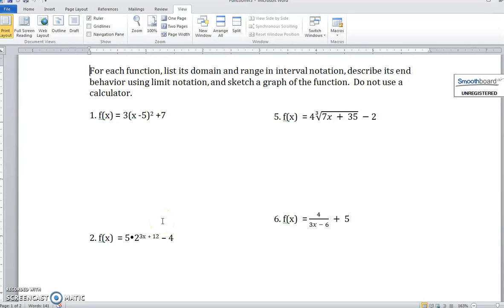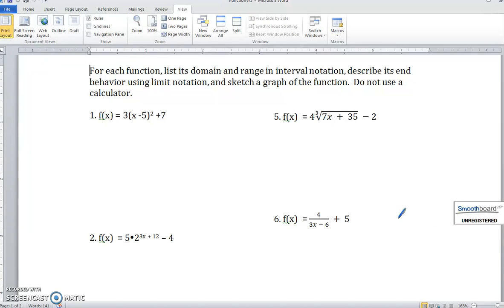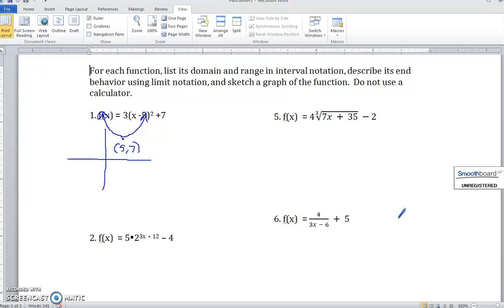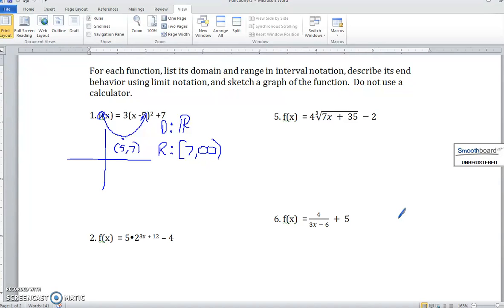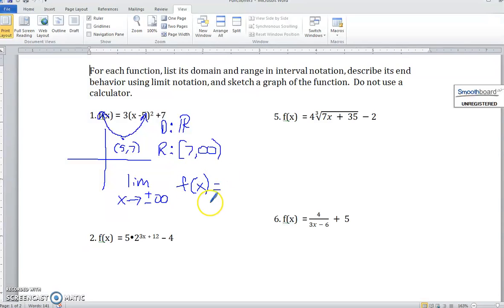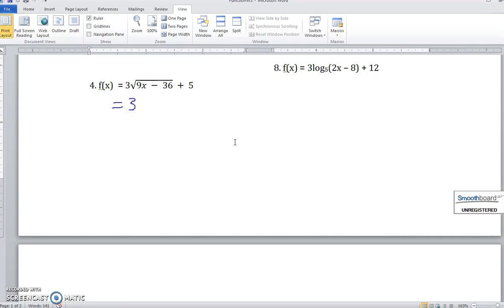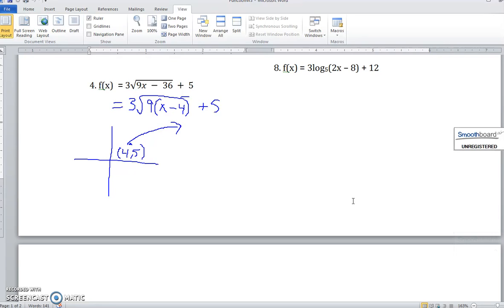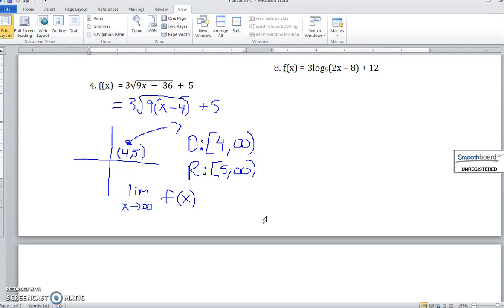Precalculus - Describing Functions